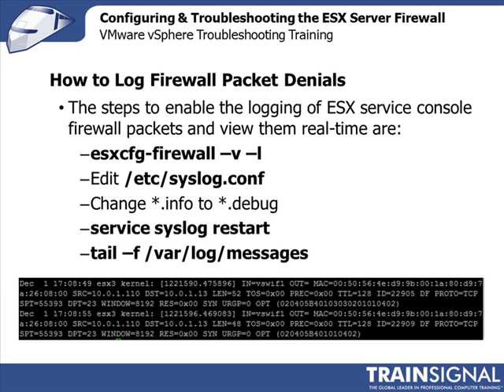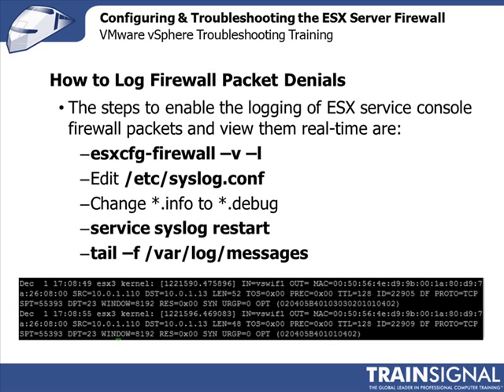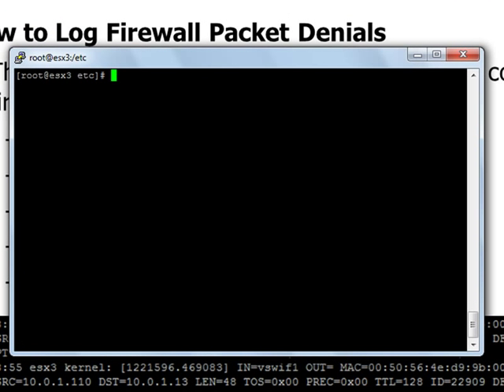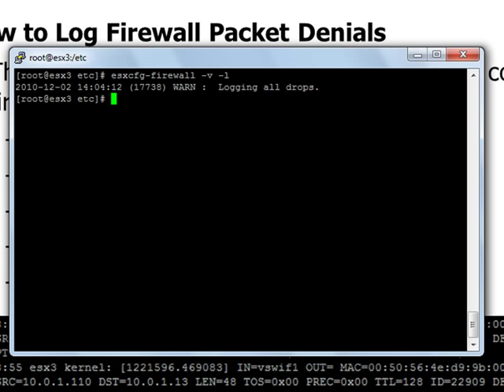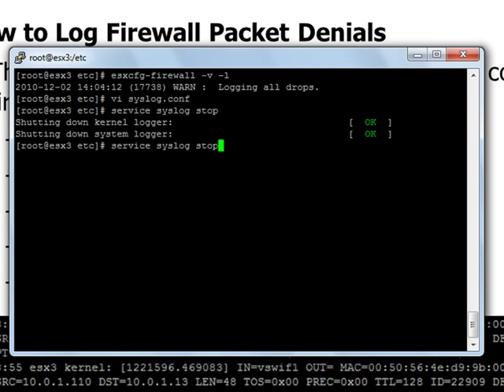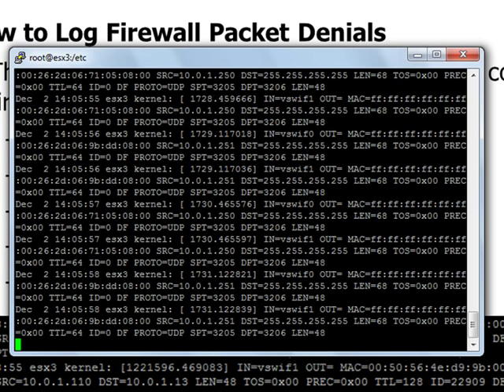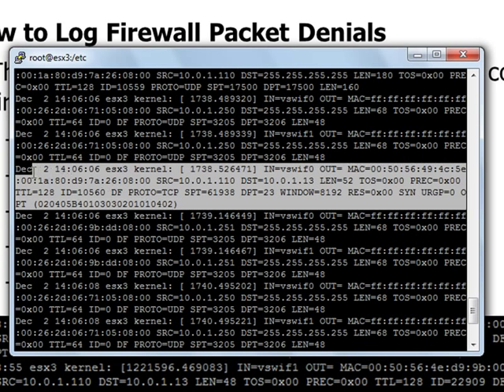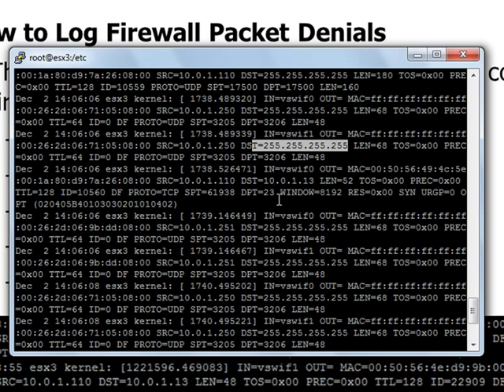Firewall Packet Denials in VMware ESX Server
In this demo from Pluralsight's VMware Troubleshooting course David Davis explains how logging firewall packet denials can help solve ESX network service denials.